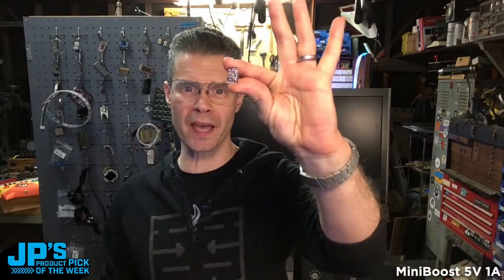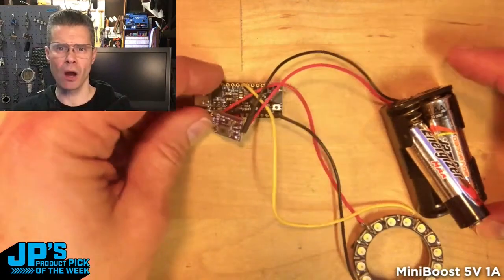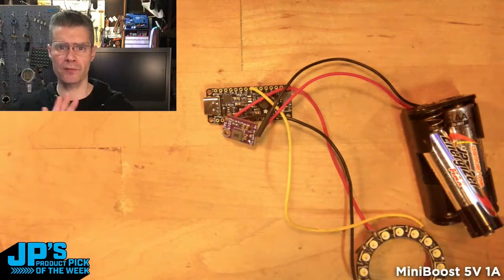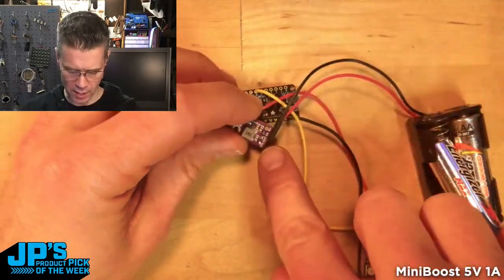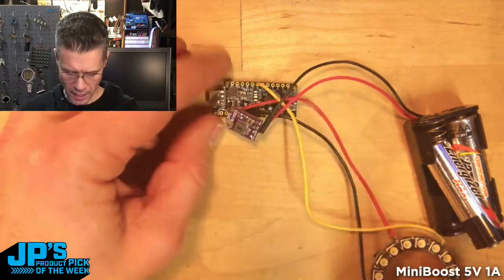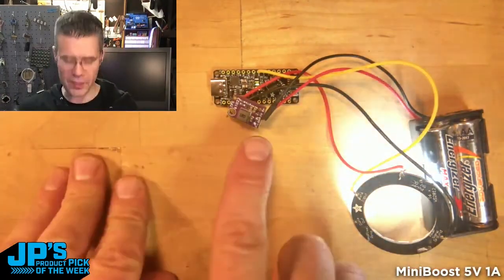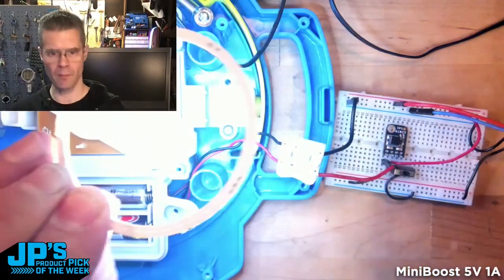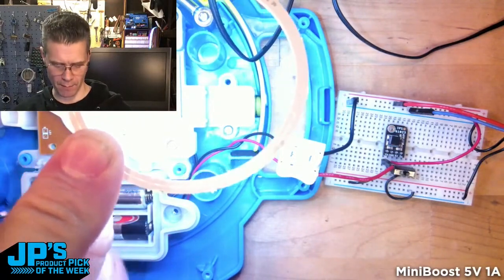JP’s Product Pick of the Week 2/7/23 MiniBoost 5V 1A RECAP @adafruit @johnedgarpark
JP’s Product Pick of the Week 2/7/23 MiniBoost 5V 1A RECAP